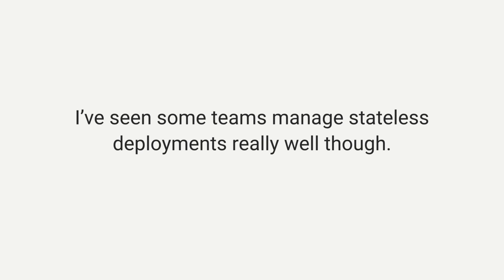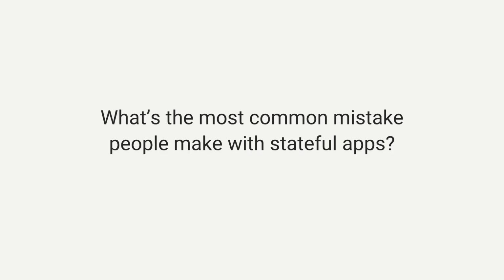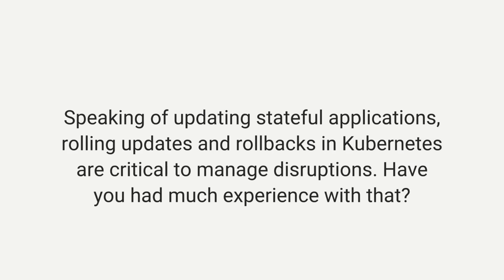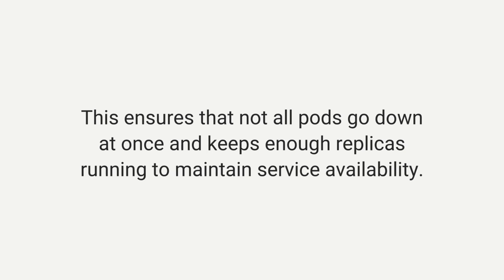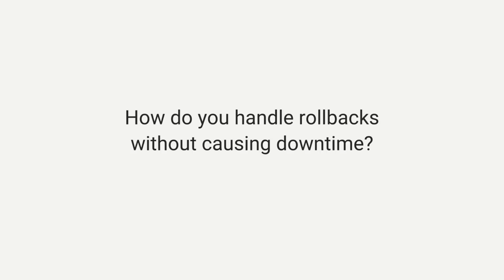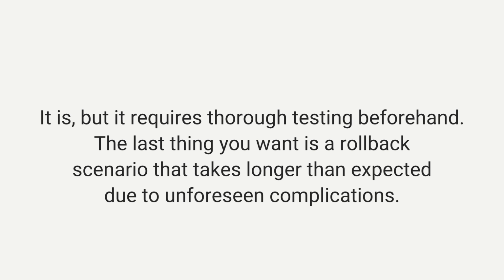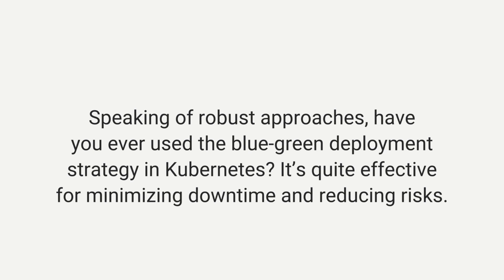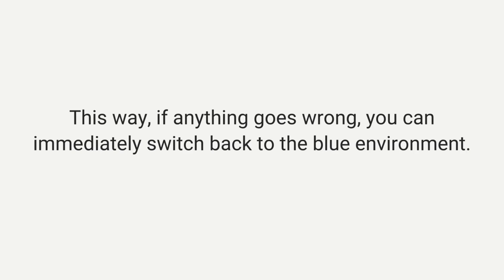SHADOWING | C1 English (IT) | Kubernetes deployment strategies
In this shadowing session, follow along with two software engineers, Jon and Jerry, as they discuss the topic "Kubernetes deployment strategies".

📚 Field: IT